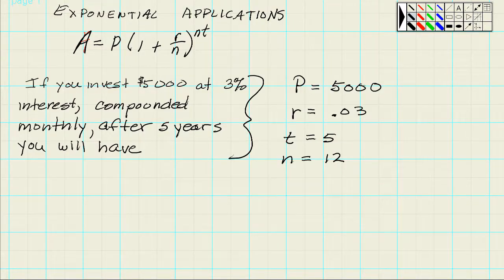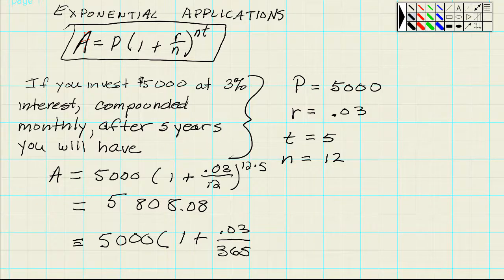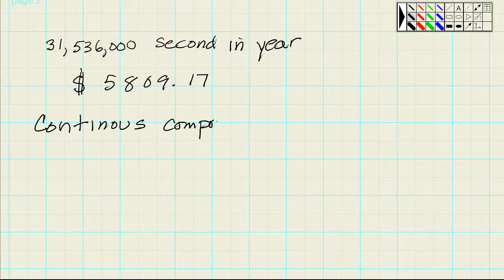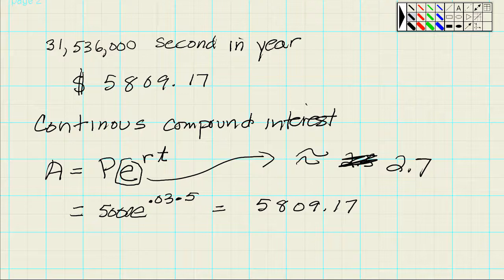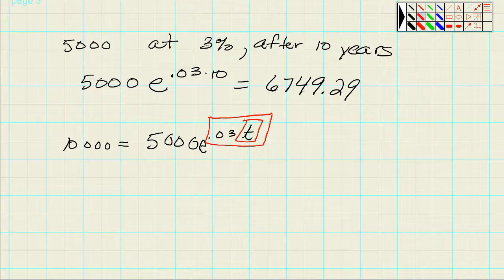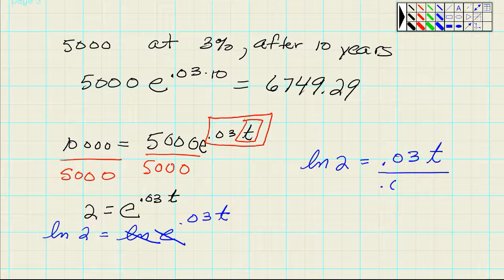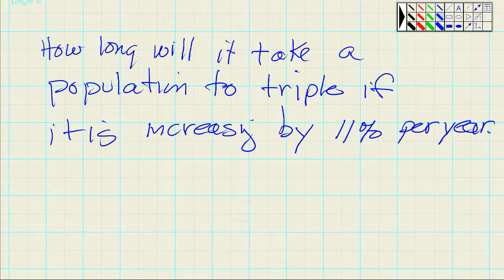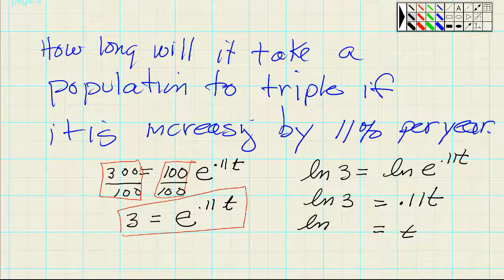Solving Exponential Equations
Interest compounding continously